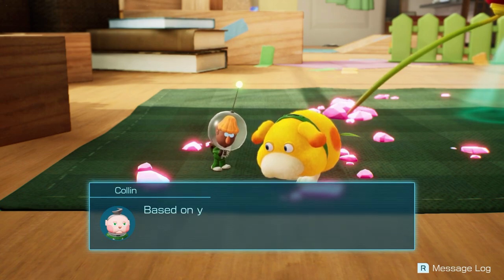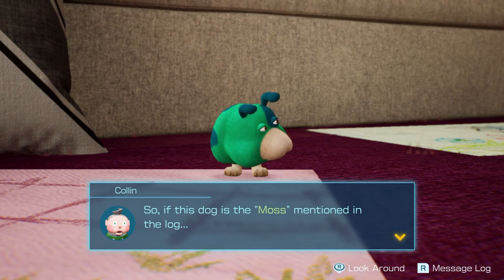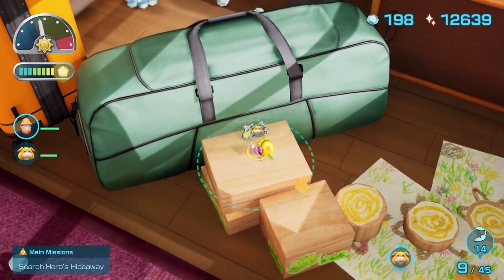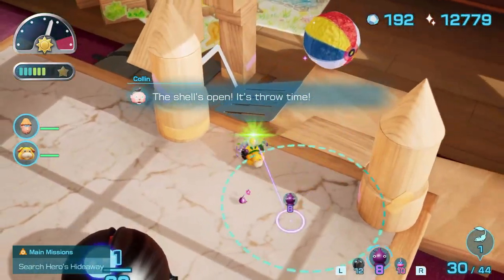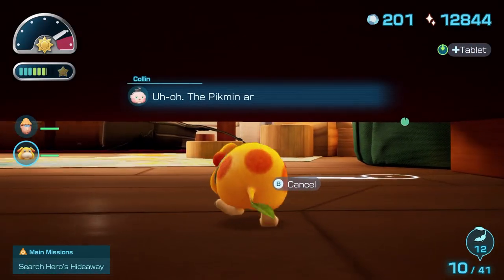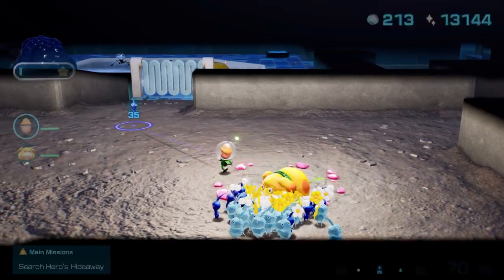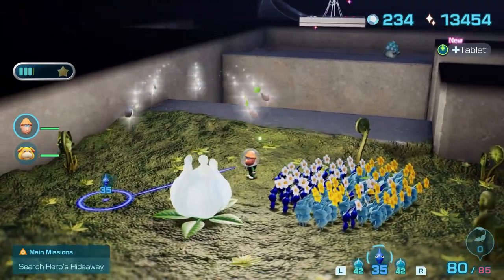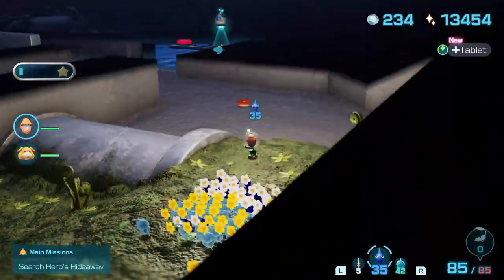"Drowning White Pikmin" - Pikmin 4 #30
We got a new Pikmin type! Let's drown them!